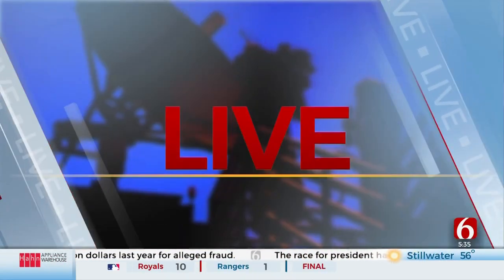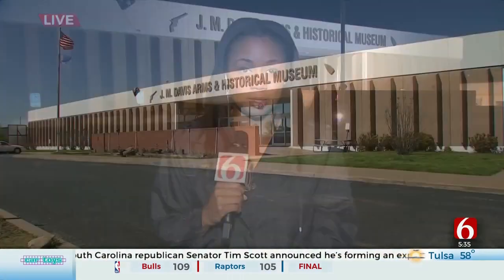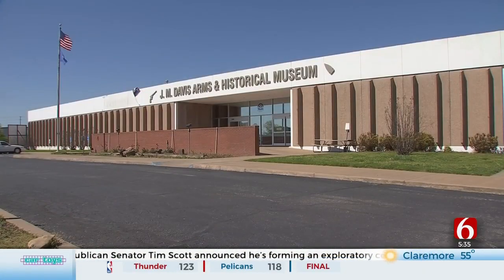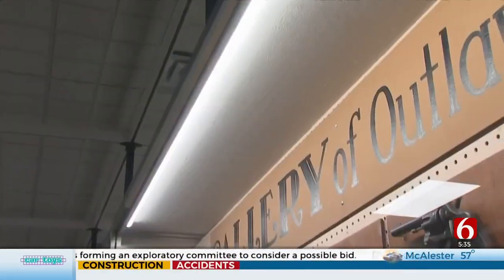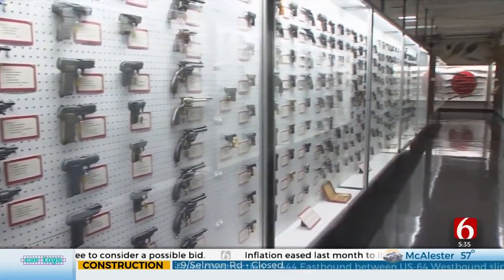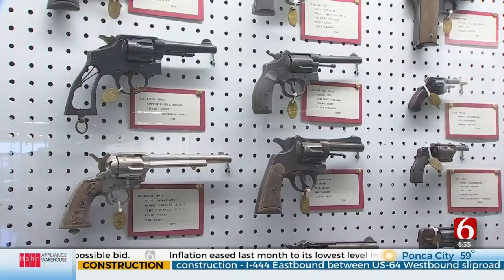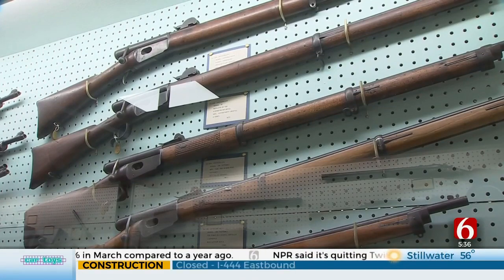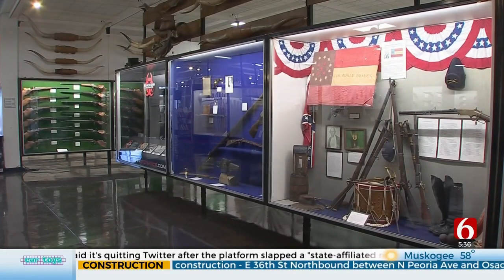Renovation Project Underway At JM Davis Arms & Historical Museum In Claremore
Upgrades are happening at the historic JM Davis Arms and Historical Museum in Claremore.